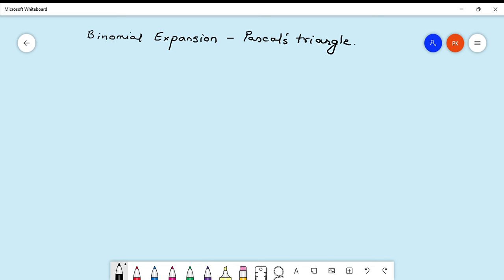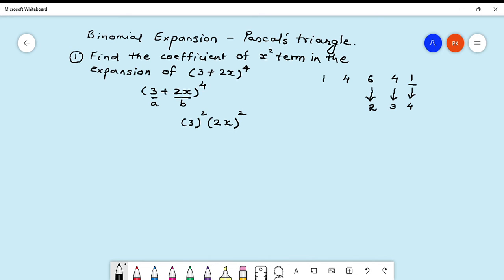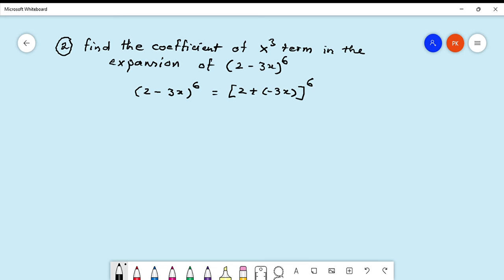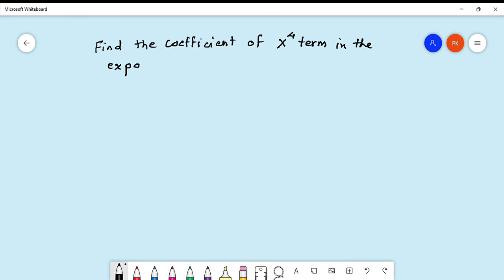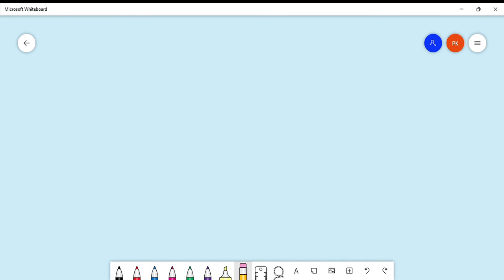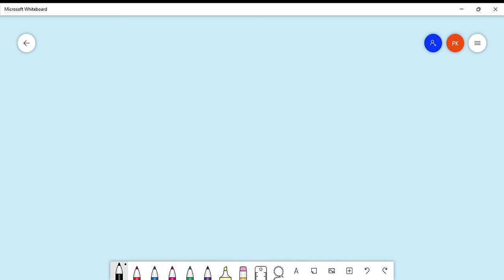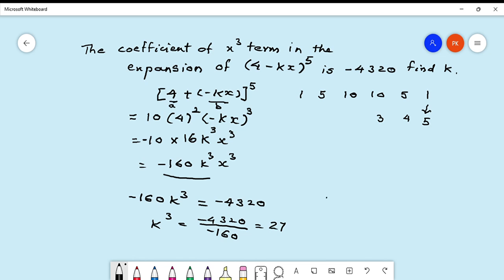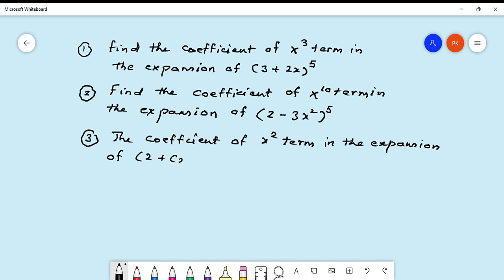Problems on the Pascal's triangle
Stepwise explanation of how to solve problems using pascal's triangle